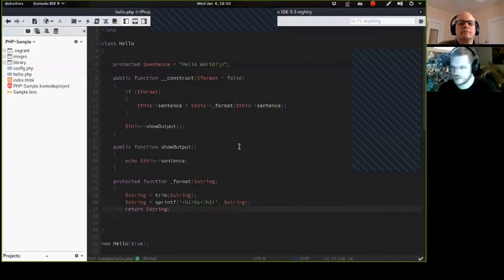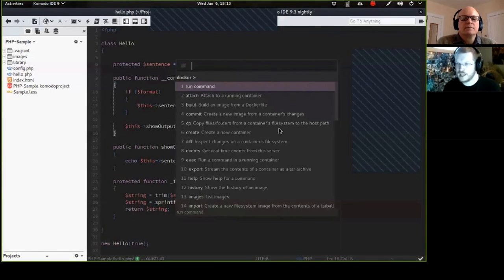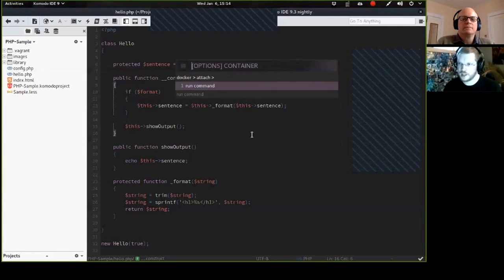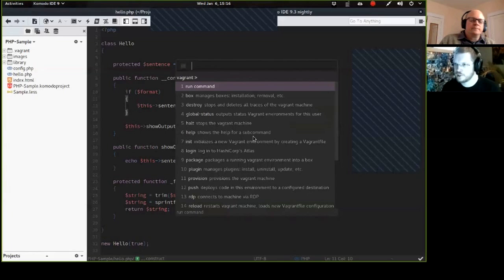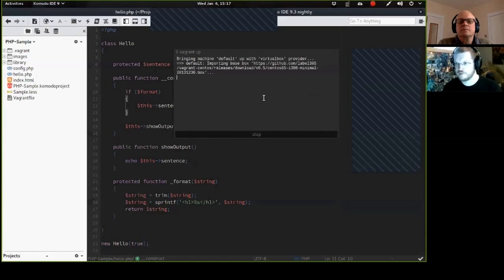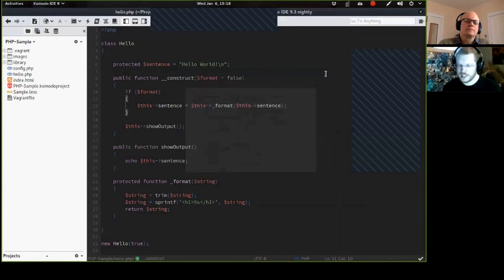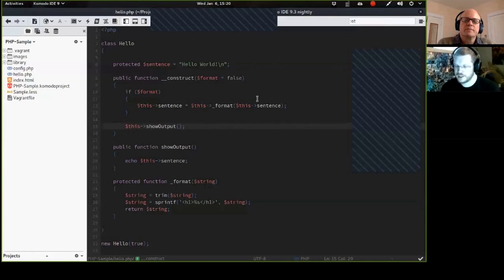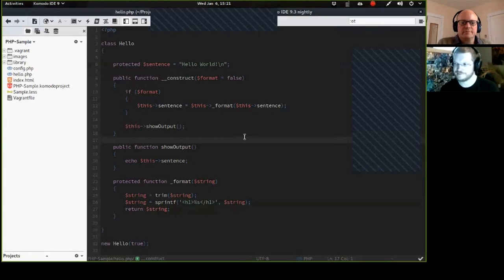TNS Tutorials: Docker and Vagrant Integration with ActiveState Komodo IDE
In this tutorial, Komodo Product Lead Nathan Rijksen showcases how Komodo can best benefit those working with Vagrant and Docker in their stack. Vagrant is a product of HashiCorp, allowing for developers to create lightweight and portable developer environments.

ActiveState's Nathan Rijksen shows how Docker and Vagrant integrate with the command line interface in Komodo, the company's cross-platform IDE for major languages, including Python, PHP, Go, Perl, Tcl, Ruby, NodeJS, HTML, CSS, JavaScript and more.